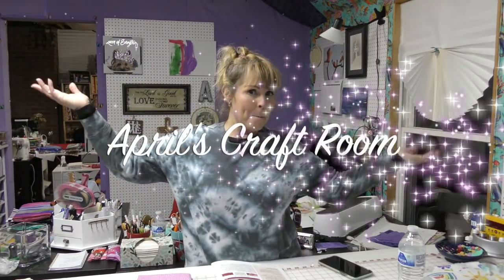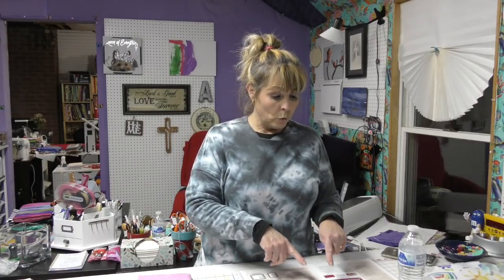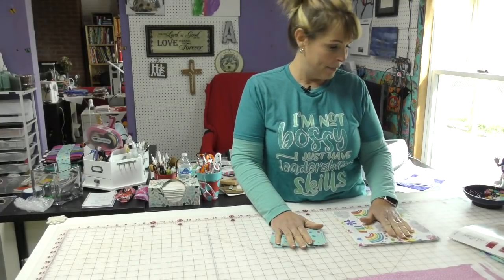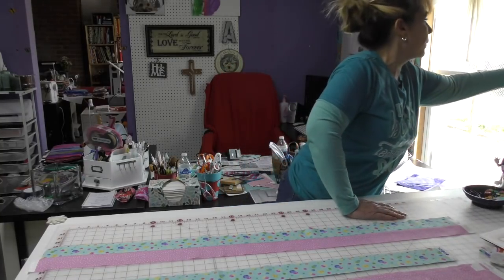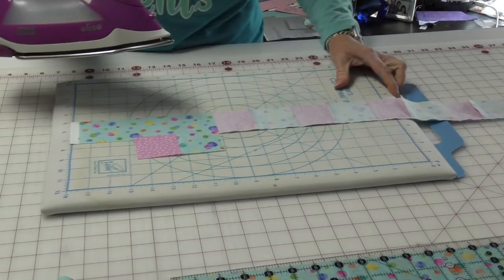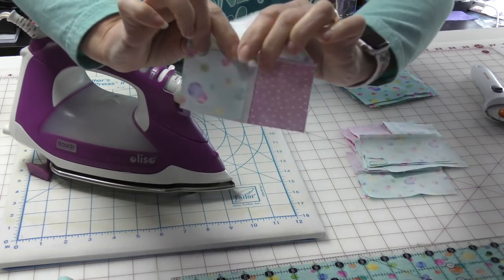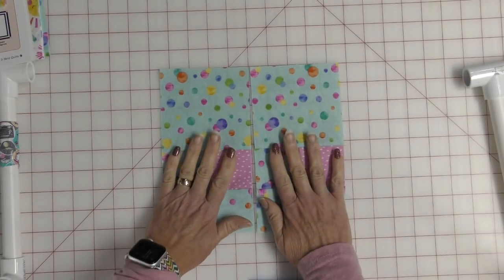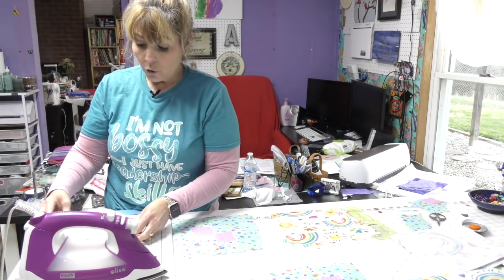Adorable 3 Yard Quilt Tutorial using Button Box Pattern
Yep, it's another 3 yard quilt tutorial featuring a quilt pattern from Donna Robertson's book 'Quilt in a Jiffy'.  This 3 yard quilt pattern, Button Box, has a combination of pieced blocks along with an easy solid square.  Watch to see the ins and outs of putting the pieced blocks together.  As always Donna's quilt patterns make a quilt that looks more complicated than it is to make.  She is a wizard at making block building easy and efficient.  I've chosen a sweet fabric collection featuring rainbows, raindrops and clouds for my quilt.  I hope this video will assist you in putting together your quilt using Donna's book.

Table of Contents:
Introduction:  00:00
The Fabrics:  02:32
Pattern:  04:05
Cutting:  05:00
The Piecing:  05:50
Building the Blocks:  13:00
Building the Rows:  18:00
Conclusion:  21:30
The Quilt:  22:18
Bloopers:  22:25

Quilts in a Jiffy 3 Yard Quilts
Tim Holtz Haberdashery Scissors
60 mm Fiskars Rotary Cutter

Have a great day, eat some chocolate and be kind to everyone.

April